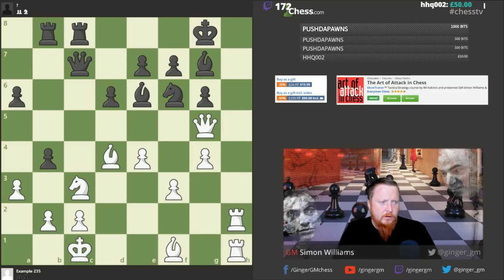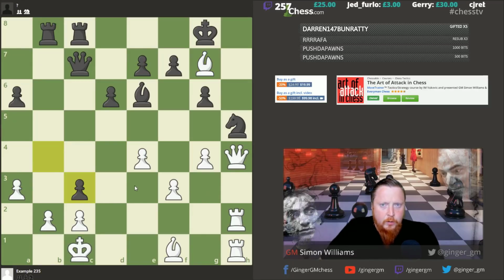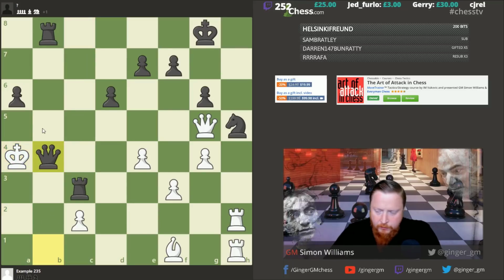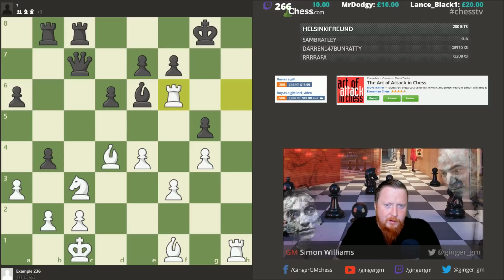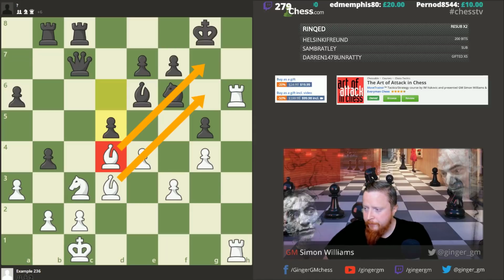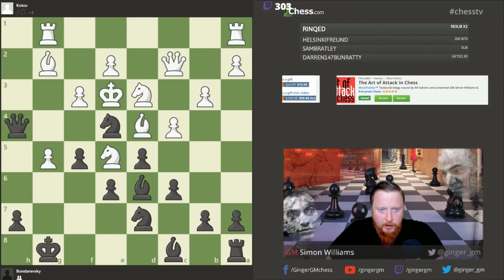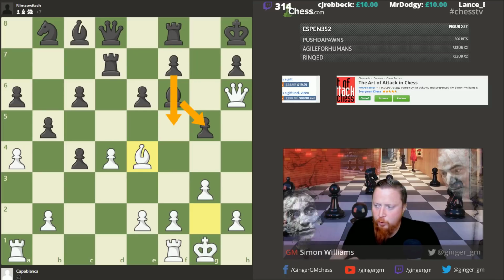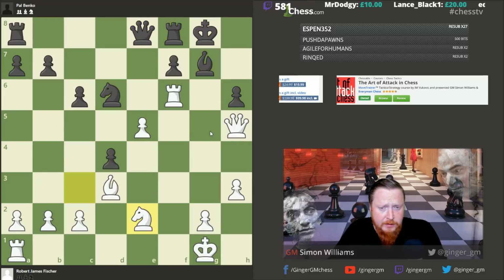Chess Stream #89 Lesson on Improving your Attacking Chess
In this video, I give a lesson on how to improve your attacking chess. All the examples are taken from my 'Art of Attack' course.